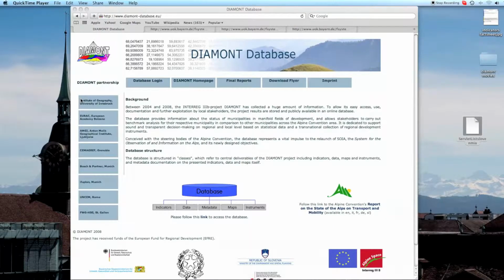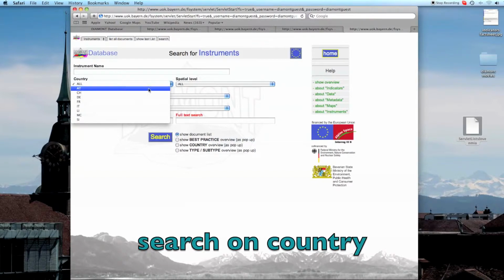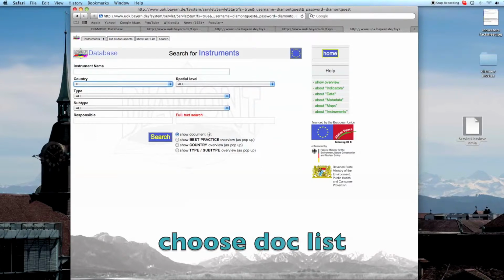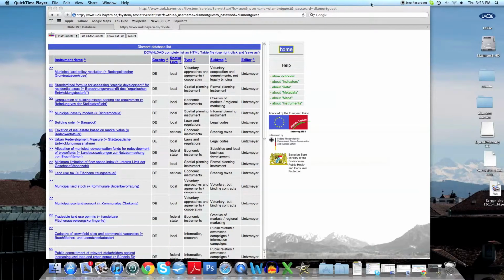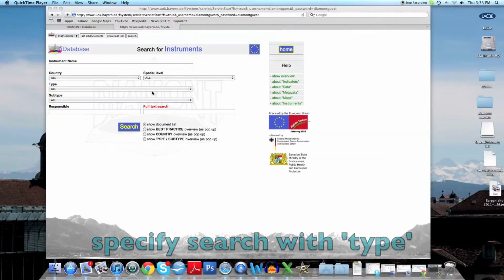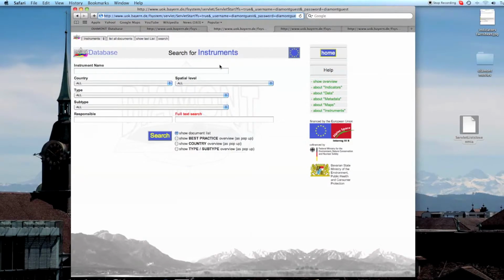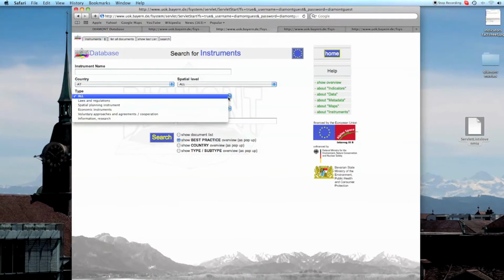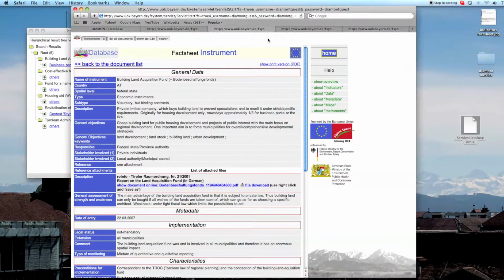diamont chapter 4FINAL.mov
Mountain.TRIP communication product.
Screenshot tutorial for the DIAMONT database.
Chapter 4 Instruments.